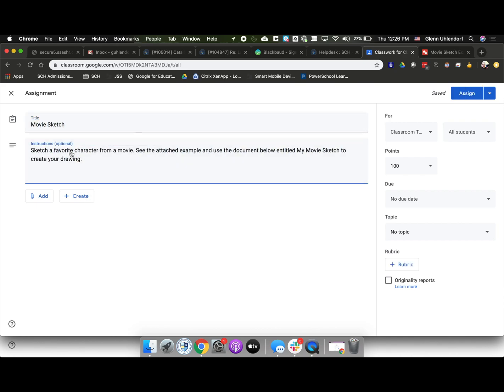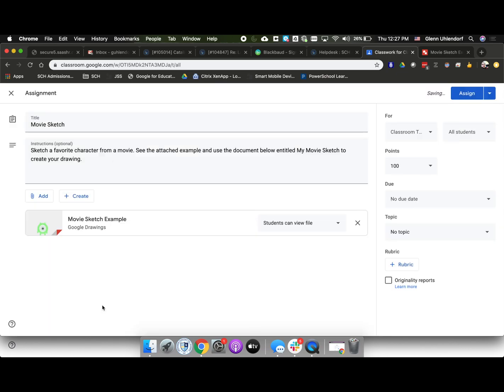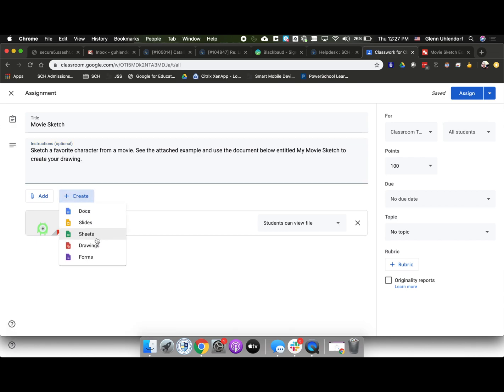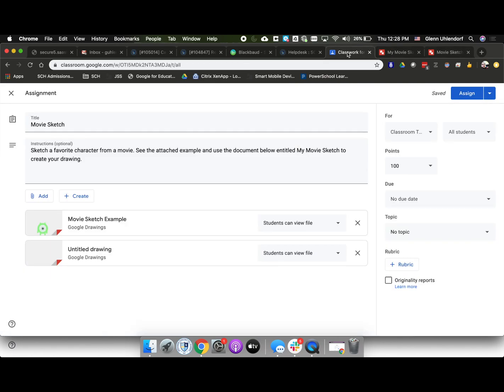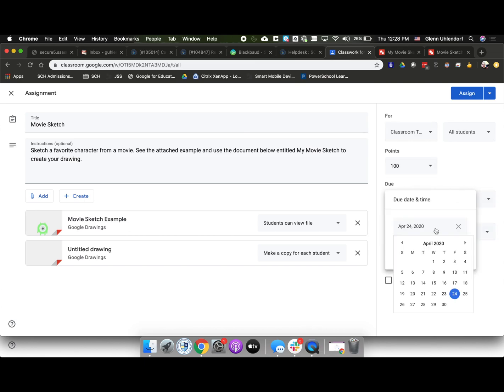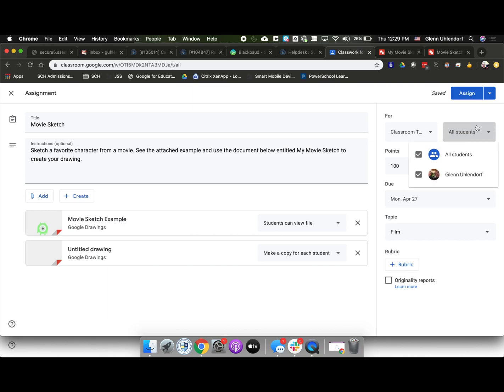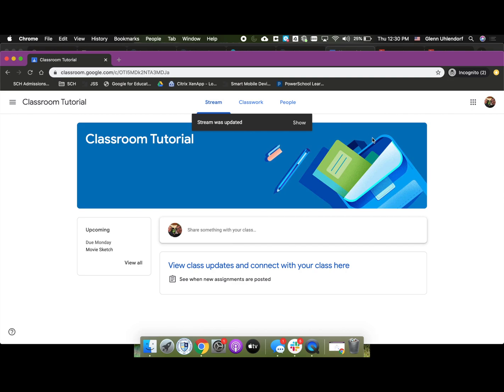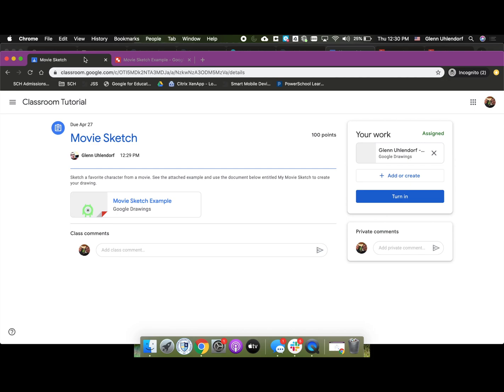Creating an Assignment w:Student View